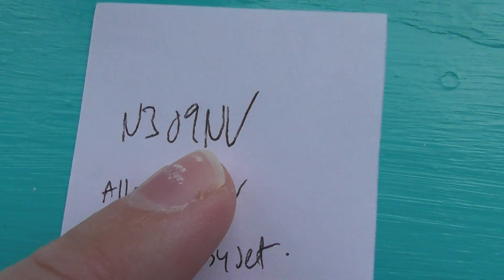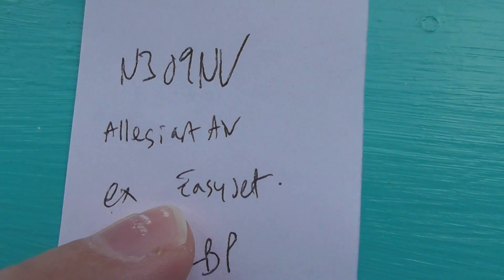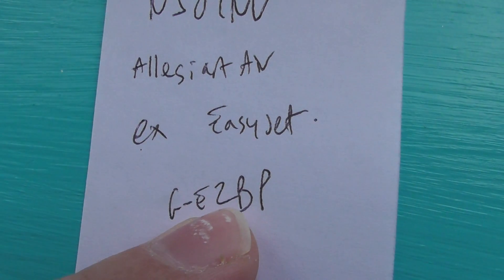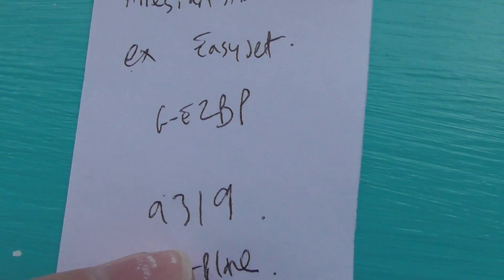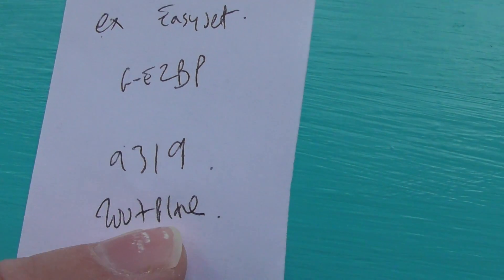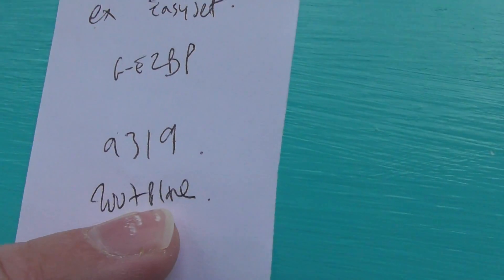Allegiant Air N309NV Airbus a319 departs Cambridge in new livery 28apr17 409p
Allegiant Air N309NV Airbus a319 departs Cambridge in new livery 28apr17 409p Always change quality to 1080p or original quality as Youtube default to a lower resolution so video doesnt look as good as it should ! ( click the icon like a cog to bottom right of each video each time you watch 1 of my videos ) ,If you like my video please click like & then copy & paste the link to your family and friends in an email or to twitter or facebook etc to promote my work etc and bookmark my account which is & subscribe to me, thanks for watching ! TV production companys yes my videos are for sale at sensible prices the originals are better quality as youtube convert & compress the original for their website.you need to copy the url of the video you want to use & give it to me when you contact me so i know which video you want to use,my work has been on English & American tv etc .